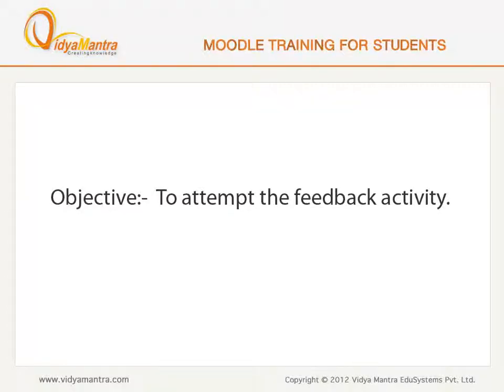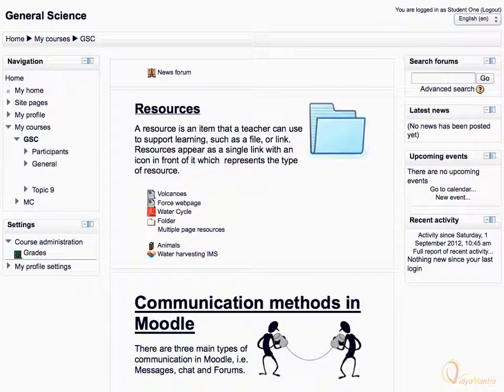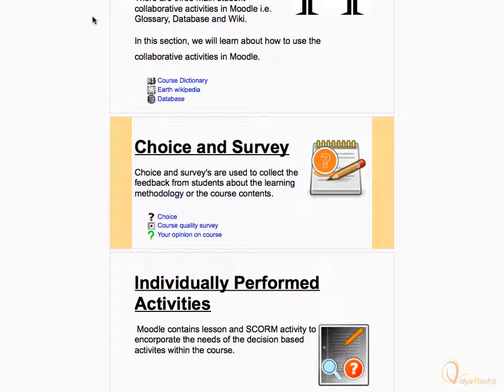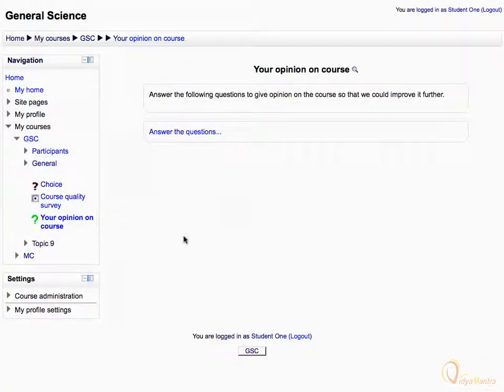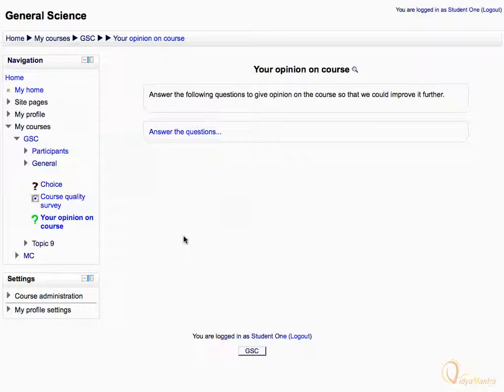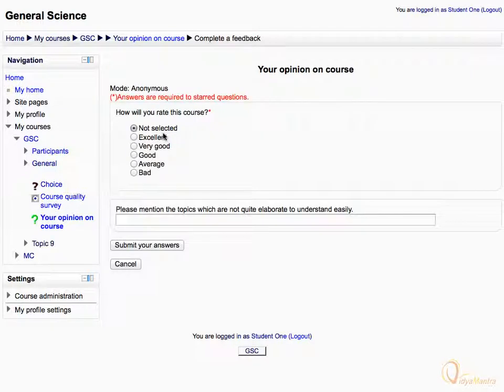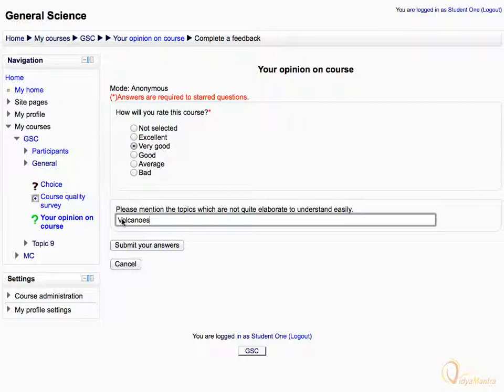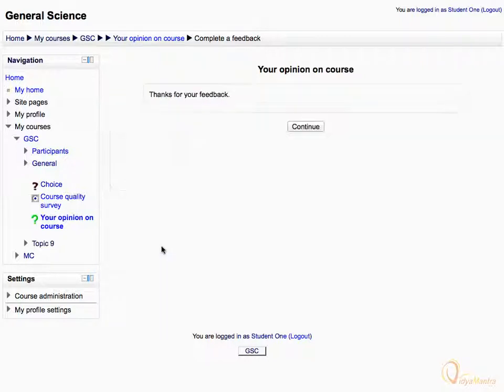Moodle - Feedback activity